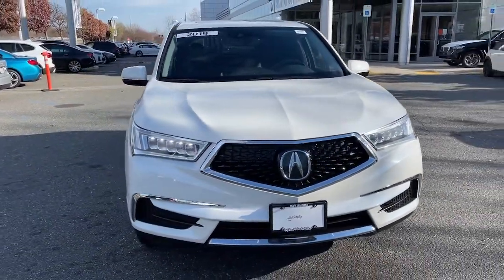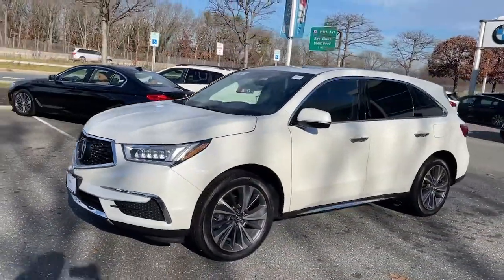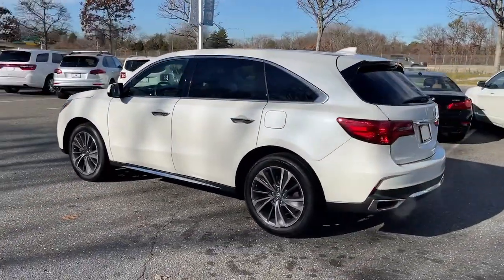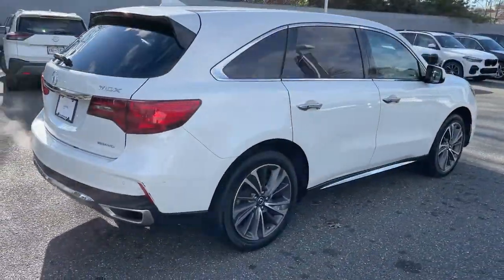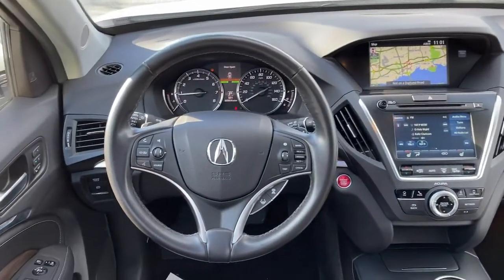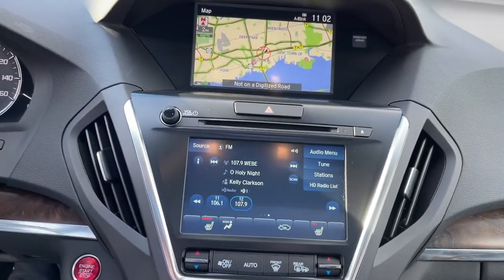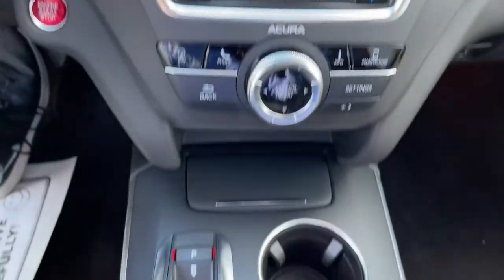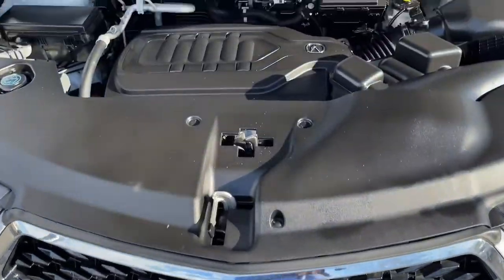2019 Acura MDX Walk-Around Huntington, Suffolk County, Nassau County, Long Island, NY SU6057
Used 2019 Acura MDX Walk-Around
2019 Acura MDX with Technology Pkg - Stock#: SU6057 - VIN#: 5J8YD4H54KL006952

Habberstad BMW
945 East Jericho Turnpike

Solid and stately, this 2019 Acura MDX will envelope you in well- engineered charm and security. With a Premium Unleaded V-6 3.5 L/212 engine powering this Automatic transmission, you'll delight in the thrilling ease with which you command the road. It is stocked with these options: Window Grid Antenna, Wheels: 20 x 8 Shark Gray Twisted 10-Spoke -inc: Machine-Finished, Voice Activated Multi Zone Auto-Climate Control Air Conditioning w/Gps Linked, Vehicle Stability Assist Electronic Stability Control (ESC), Valet Function, Trunk/Hatch Auto-Latch, Trip Computer, Transmission: 9-Speed Automatic -inc: Sequential SportShift w/paddle shifters, 3-mode integrated dynamics system, Electronic Gear Selector and hill start assist, Tracker System, and Tires: P245/50R20 High Performance AS .